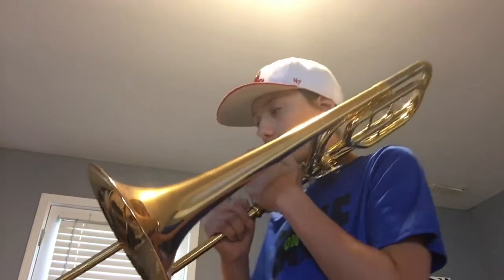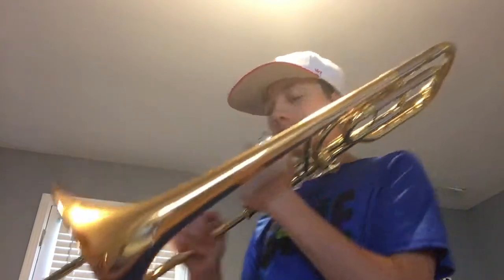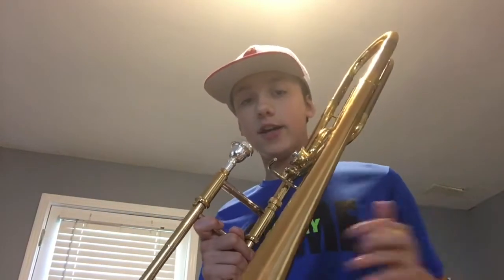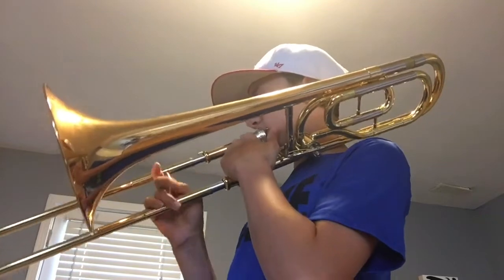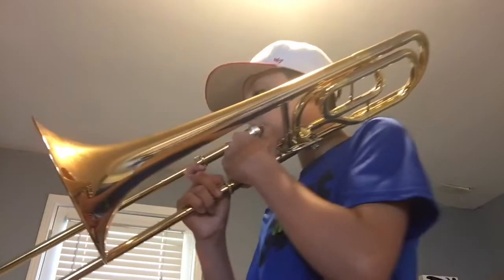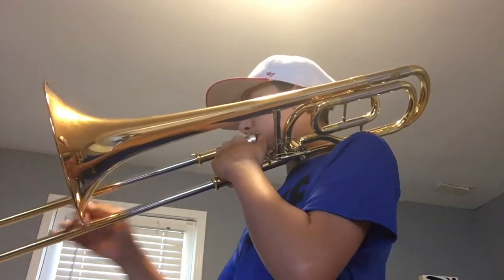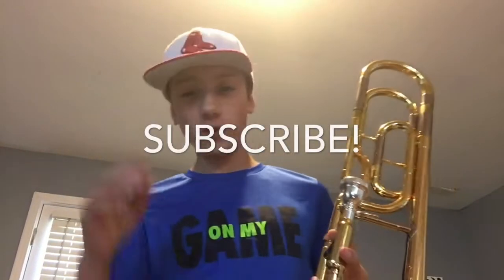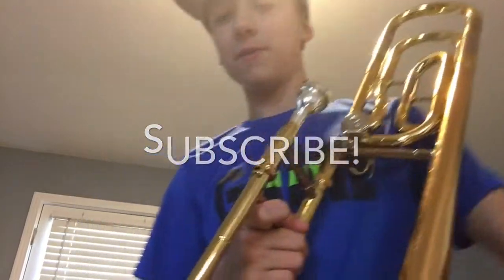How To Play The Fight Song On Trombone